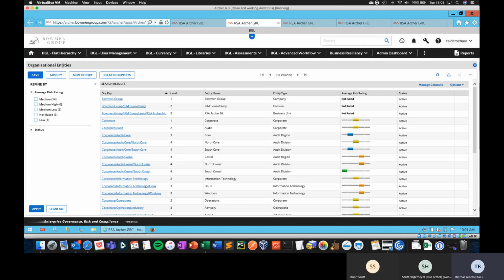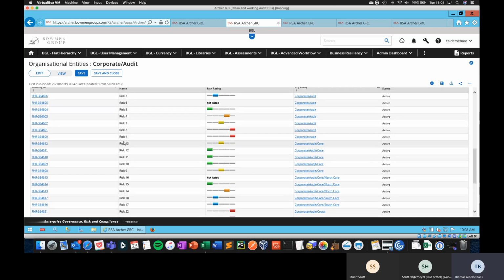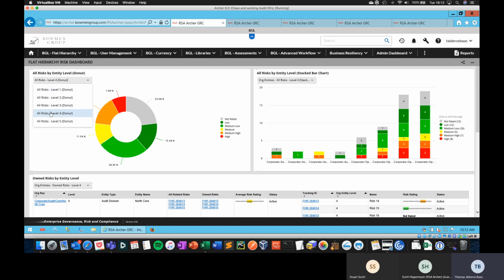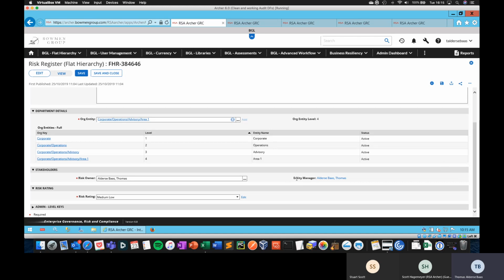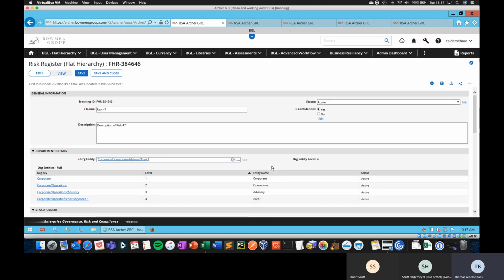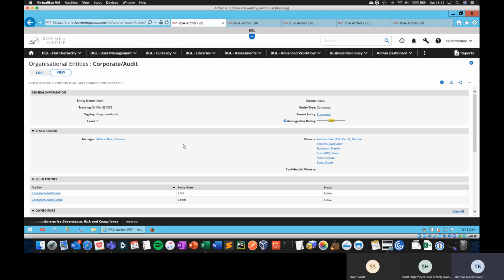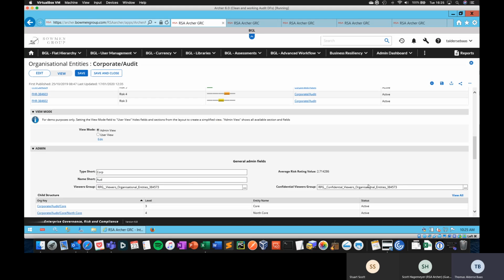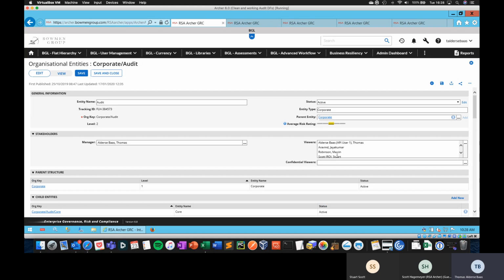RSA Archer Simplified Hierarchy and Permissions Demo, with aggregated Risk Reporting.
A demonstration from the Bowmen Group to RSA Archer product management, on how we can leverage their low-code GRC platform to elevate their customer's real-world Risk, Compliance, and Control programs.